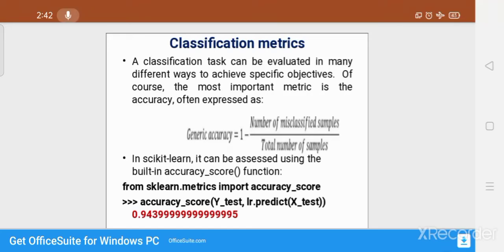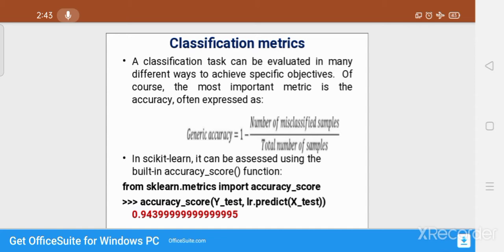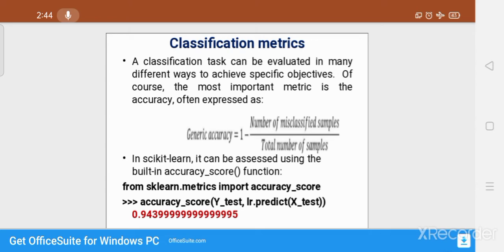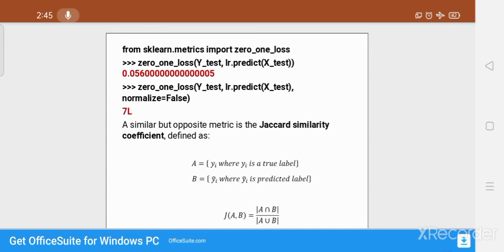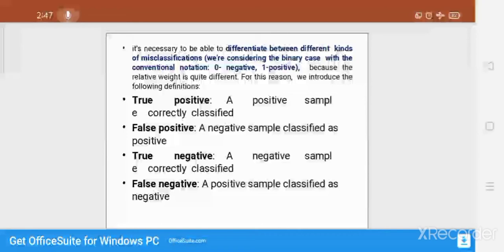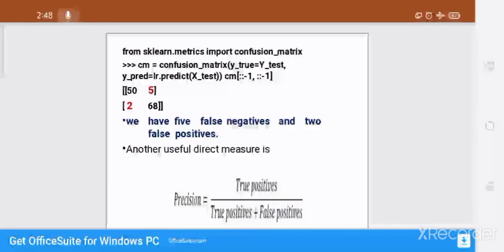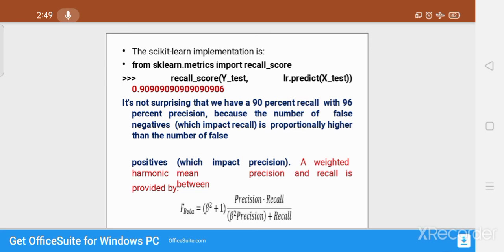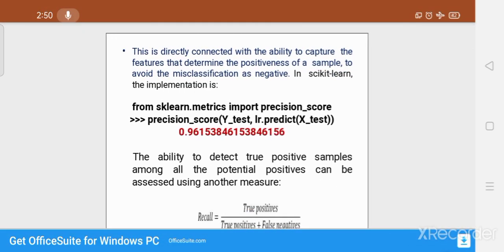Unit3- Lect 12- Classification Metric